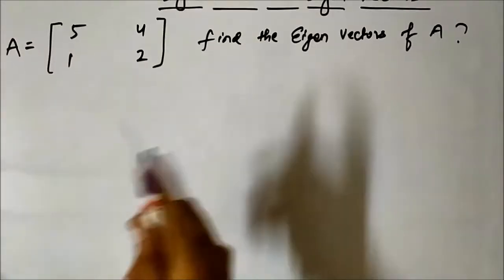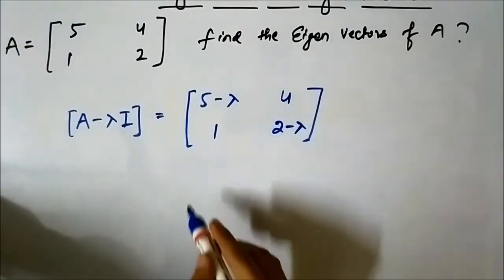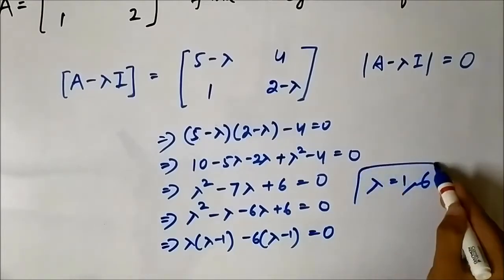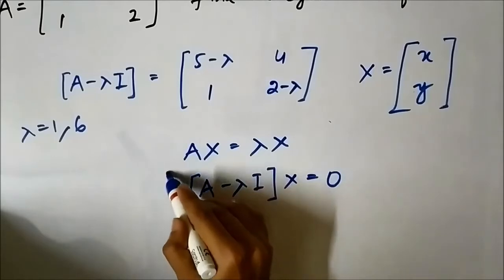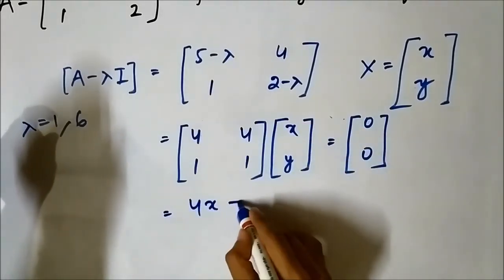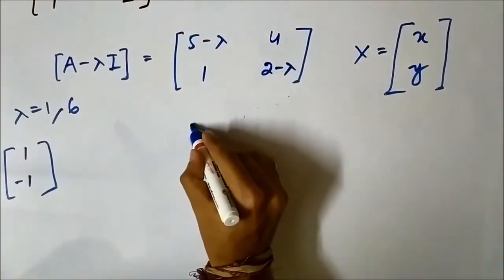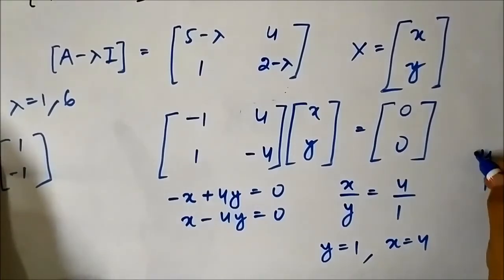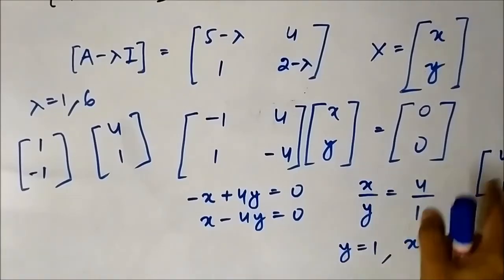Linear Algebra | Eigen Vectors of a Matrix Example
In this video, we are going to discuss how to determine eigen vectors of a matrix with the help of an example.